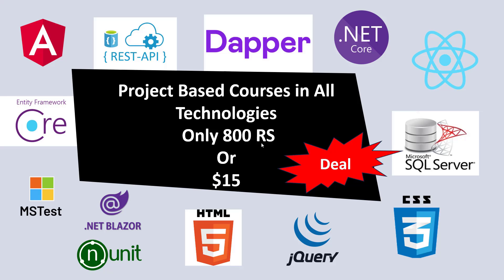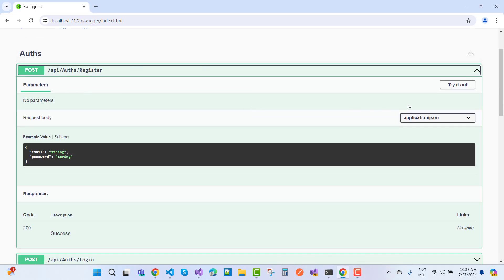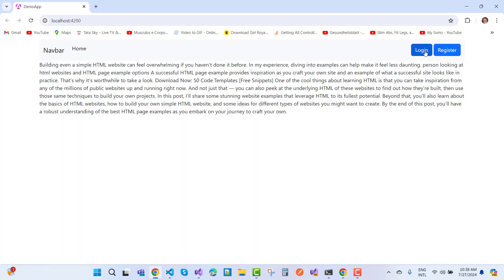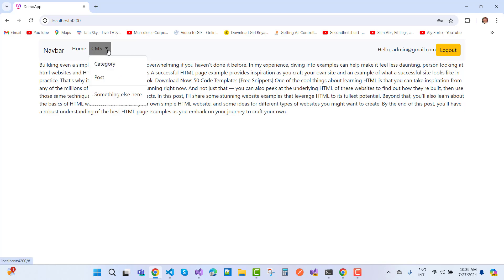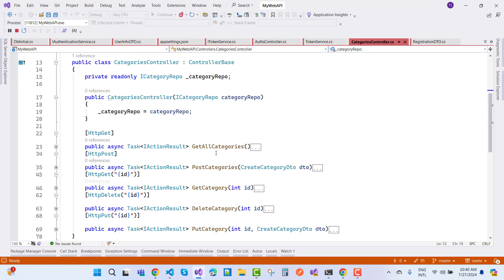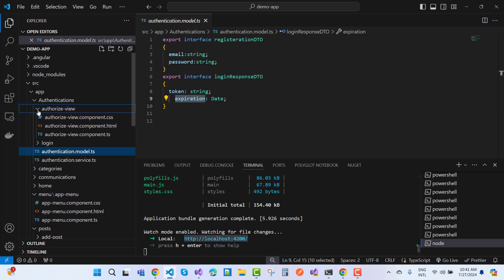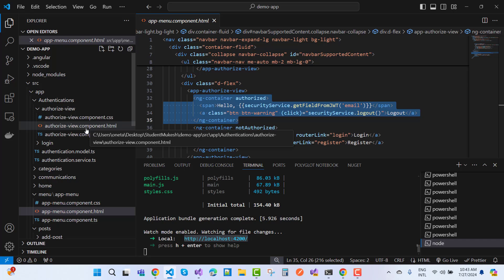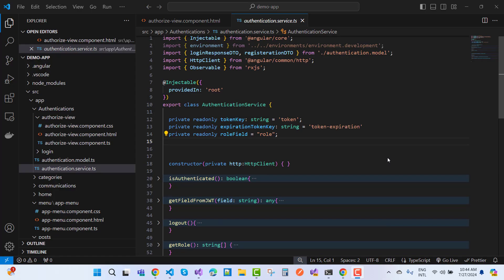CMS Blog Project in Angular with RESTful API in ASP.NET CORE Authentication and Authorization Part-4